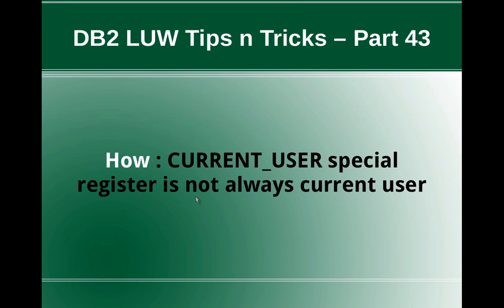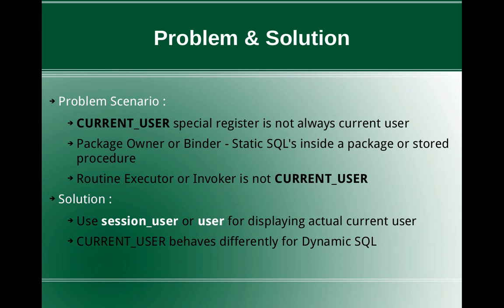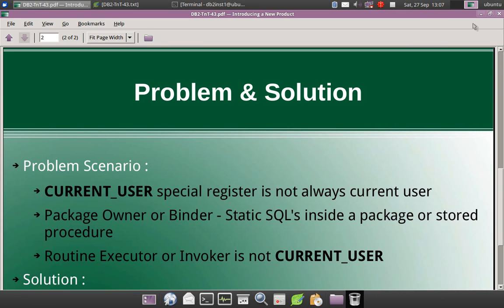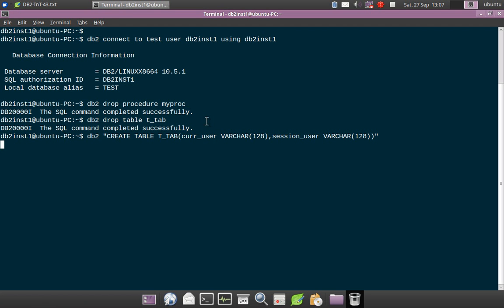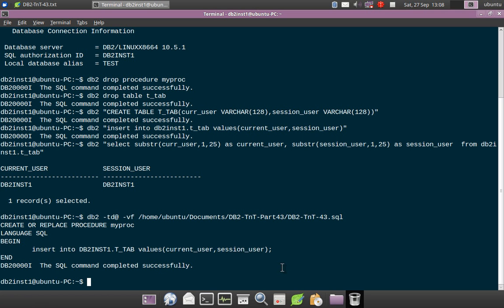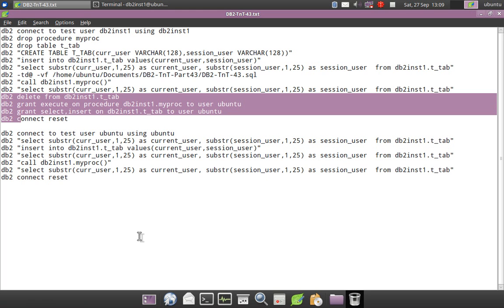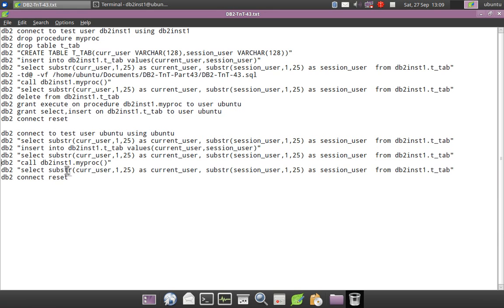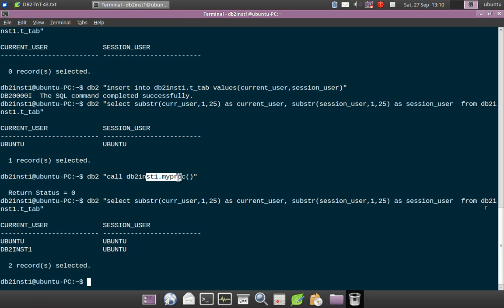DB2 Tips n Tricks Part 43 - CURRENT_USER special register is not always current user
How the CURRENT_USER special register is not always displaying current user
Solution:
Use SESSION_USER OR USER special register to display executor or invoker of a routine.